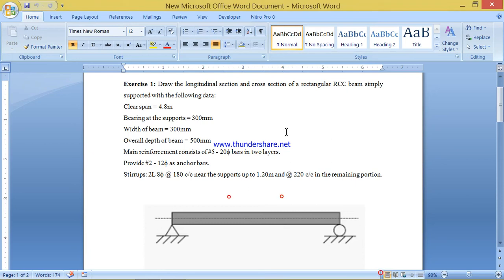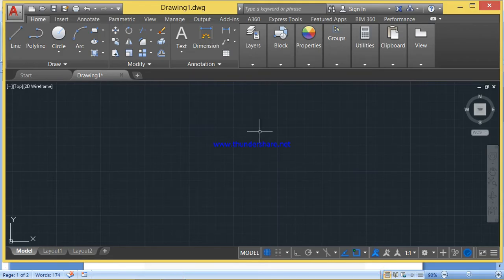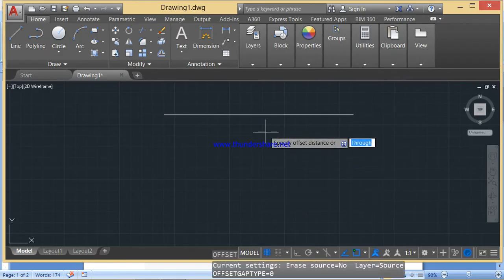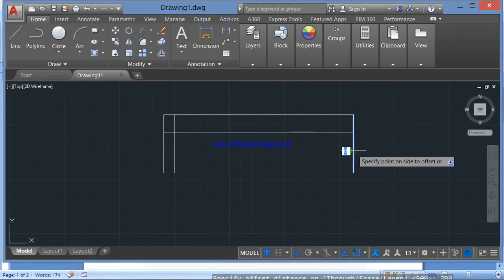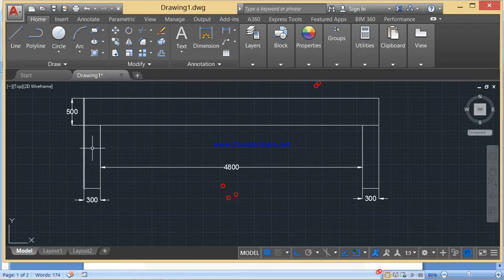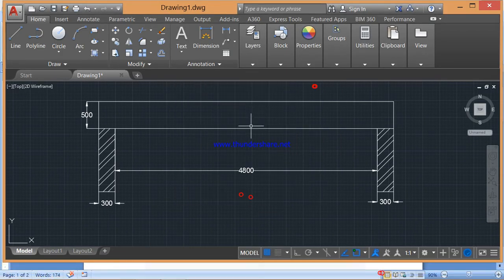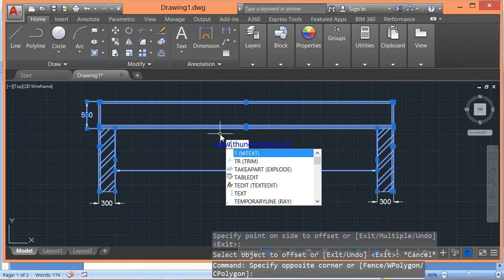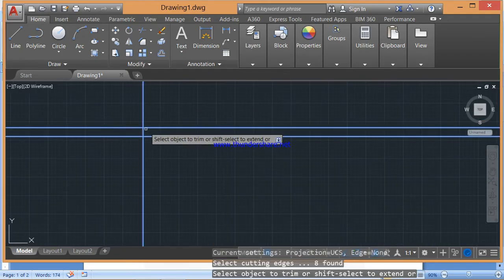Singly Reinforced Beam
ATME-MYSORE